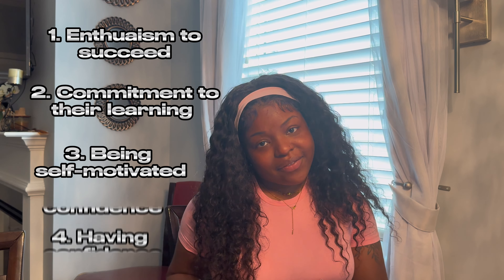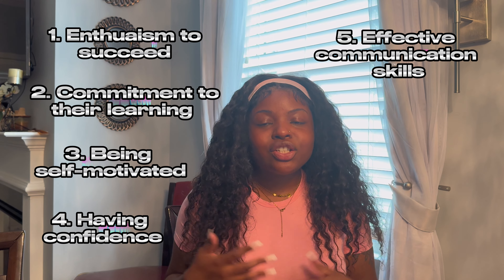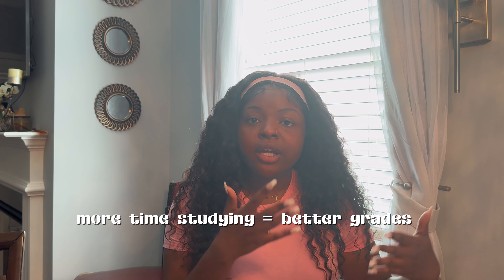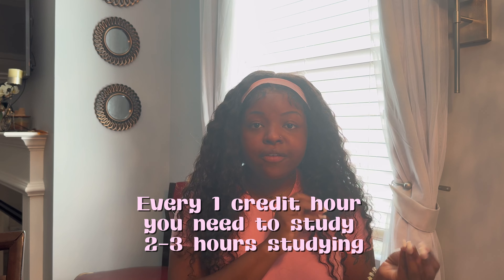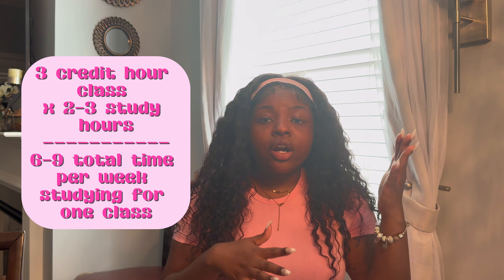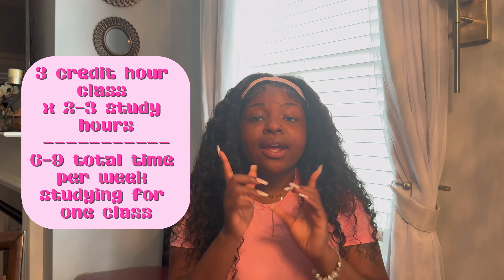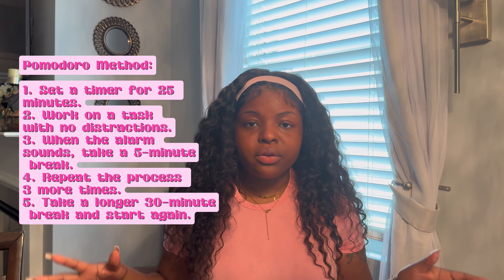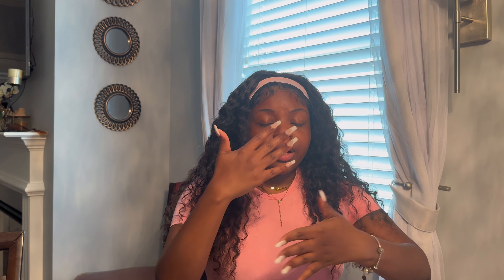Nursing Student Survival Guide 📚🩺 How to SUCCEED in Nursing School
Welcome to the ultimate *Nursing Student Survival Guide*! 📚🩺 If you're looking for tips and strategies on how to succeed in nursing school, you're in the right place. Whether you're struggling with time management, balancing your studies with life, or simply looking for motivation, this video has you covered. I’ll be sharing my personal strategies for thriving in nursing school and staying organized, plus some must-have tips for stress management and self-care. Let’s ace nursing school together—because YOU were made for this journey! 💪🏽